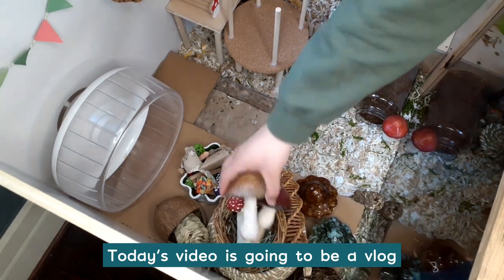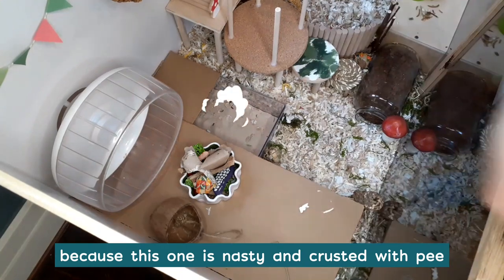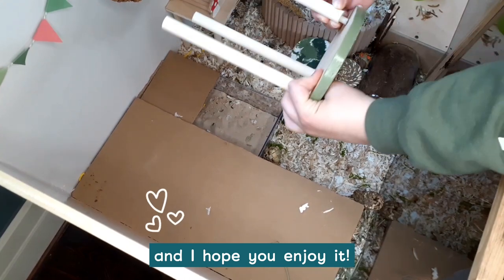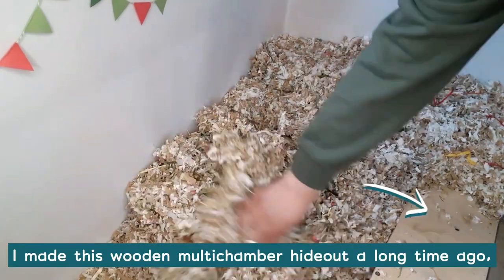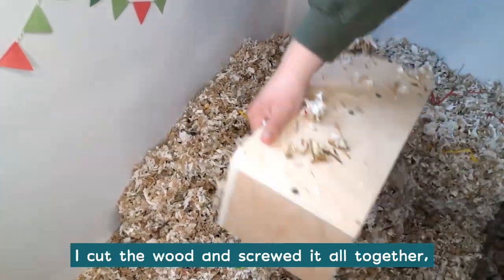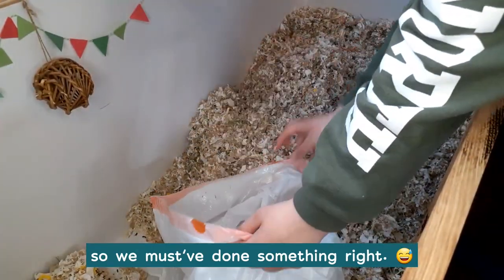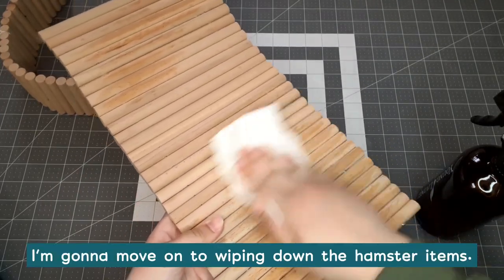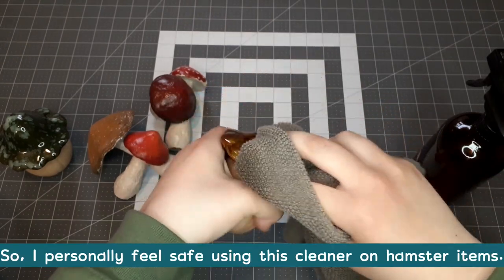Getting Ready For My New Hamster | Vlog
Hi everyone, today I'll be cleaning in preparation for my new hamster!
As well as I'll be making a new multichamber hideout.

Ok, now for a random story thing that I try to put in my video descriptions.
So, recently I wanted to earn money as I don't have a job yet.
I had a very good plan for this cash as you will see later.
I had the brilliant idea to ask my mom what work I could do around the house. 💡
She said that if I cleaned both bathrooms in the house and the trim upstairs I could get $40.
That was a very generous offer, so I agreed.
I actually was only aiming to earn $20.
I grabbed a magic eraser and set to work scrubbing the trim upstairs.
It was an arm workout fr. 💪
After about an hour and twenty minutes of pure torture, that trim was CLEAN.
I didn't know how much dirt paint could hold but apparently it's a good amount because by the end of that cleaning session the upstairs hallway looked brighter lol.
The next day I cleaned the bathrooms.
I started downstairs by cleaning the floor, mirror, trim, walls, sink and vanity, toilet, you name it.
It was all cleannnnn. 🤩
I did the same for the upstairs bathroom and all in all both bathrooms took me about 3 hours collectively.
I was just trying to do a very thorough job.
I swear those bathrooms were sparkling by the end of that. 🌟
After cleaning I got my $40 and you wanna know what I did with it?
I went to the pet store yesterday and bought two big bags of bedding!!
I mean, what else would I do with it?
This is the kind of stuff I do for my pets, because I love them from the bottom of my heart.
And also because hamster bedding is pricey for a bag of compacted paper.
Anyways, I hope you liked my story and thanks for reading!